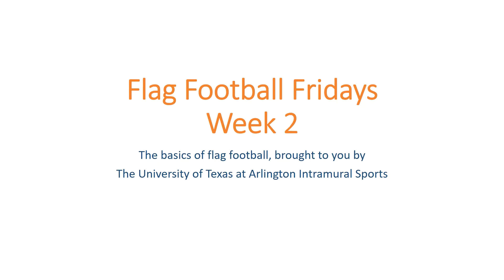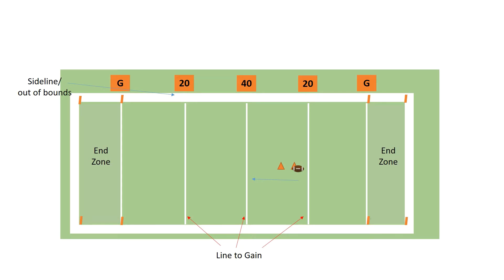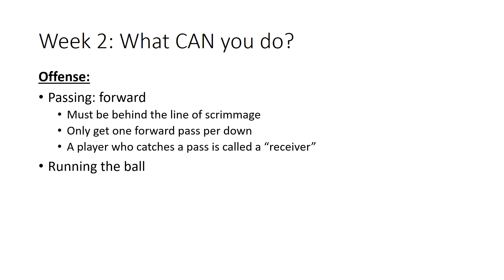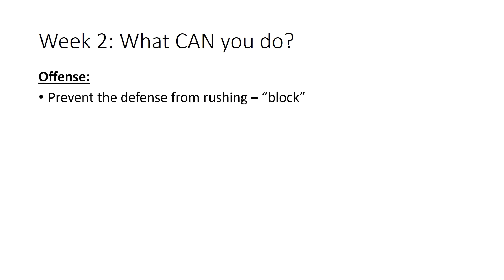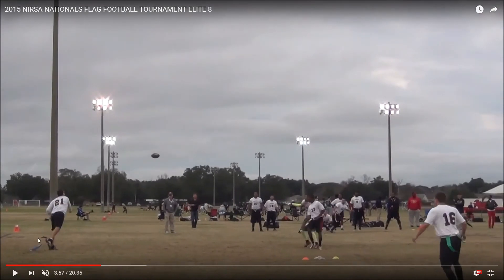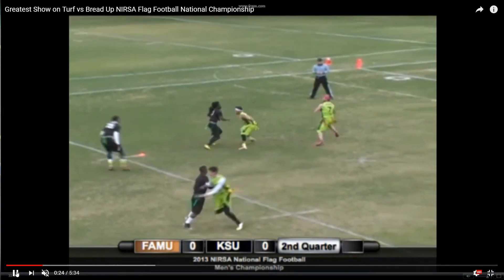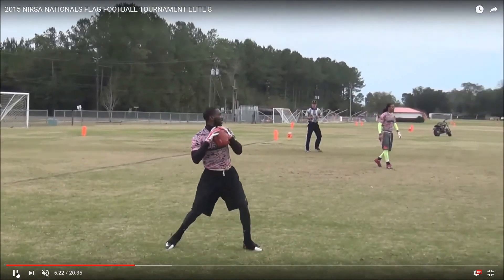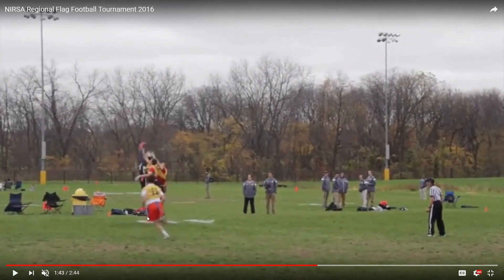Flag Football Friday - Week 2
Discussing what teams can do - pass, run, rush, block, intercept.